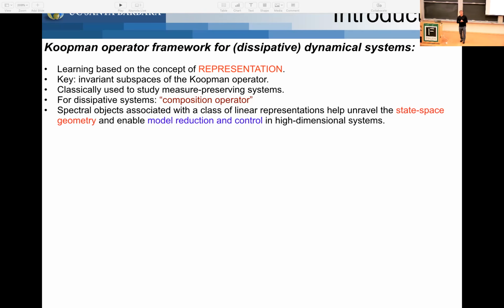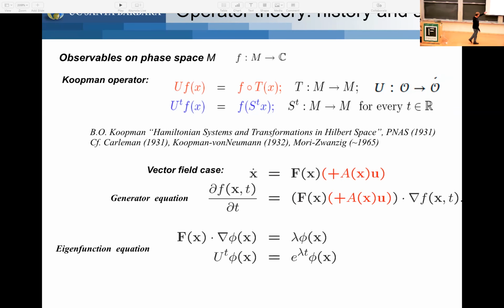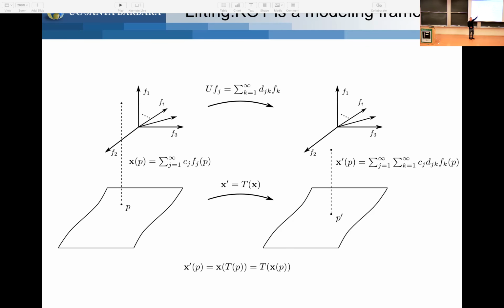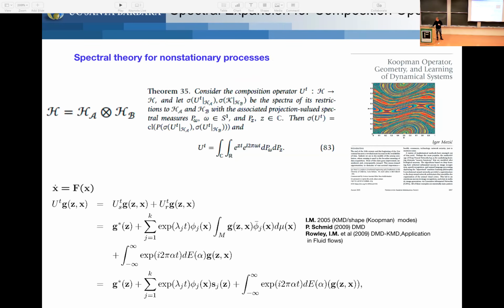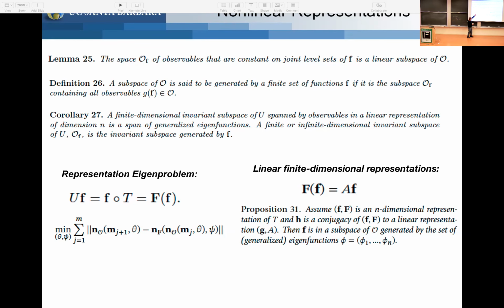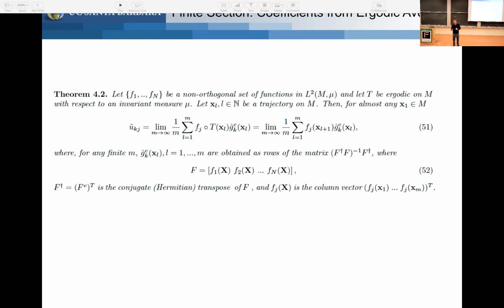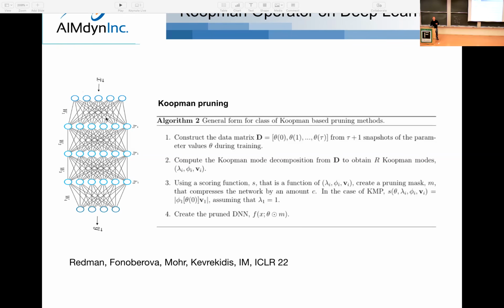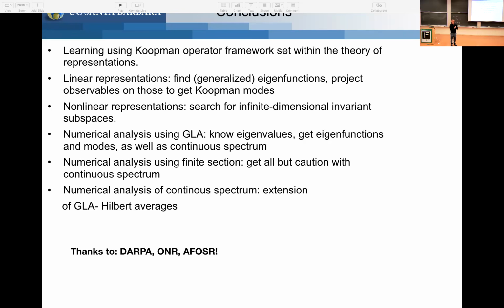Koopman Operator Theory Based Machine Learning of Dynamical Systems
Speaker: Igor Mezic, University of California
Date: September 27th, 2022